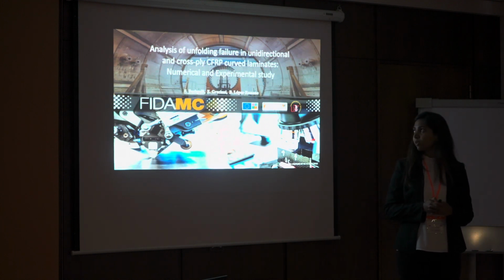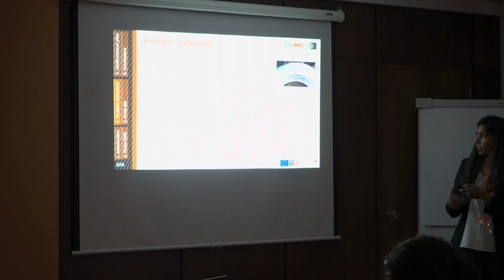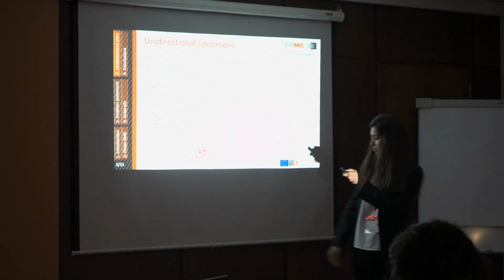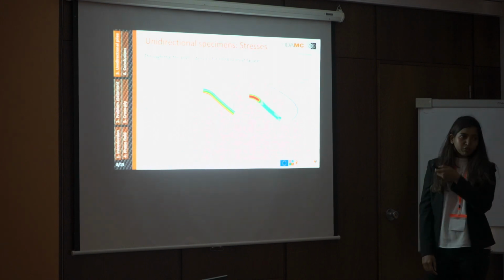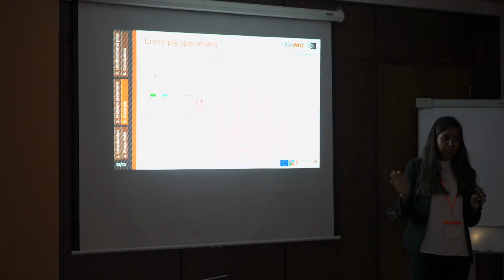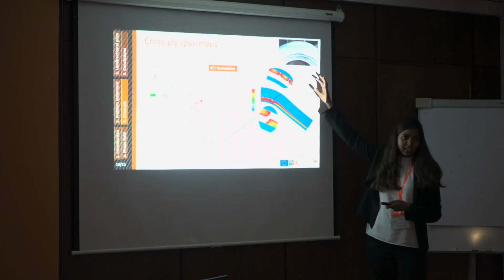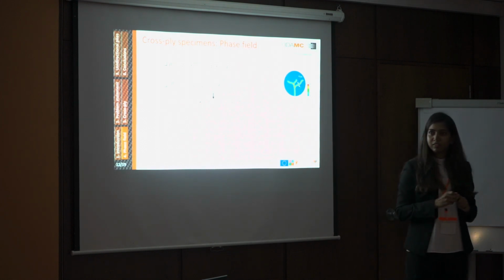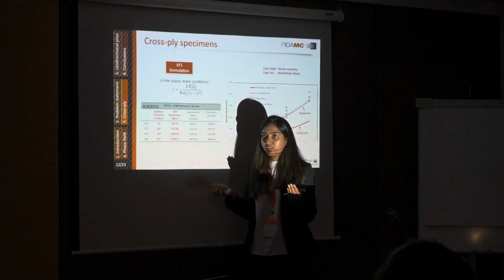Analysis of unfolding failure in unidirectional and cross-ply CFRP curved laminates:...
S. Bushpalli , E. Graciani , B. López-Romano